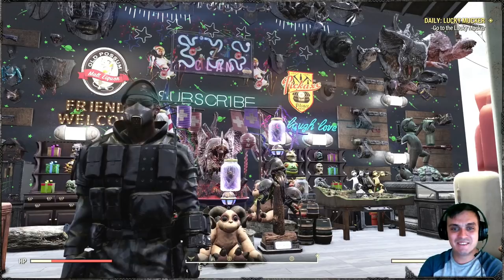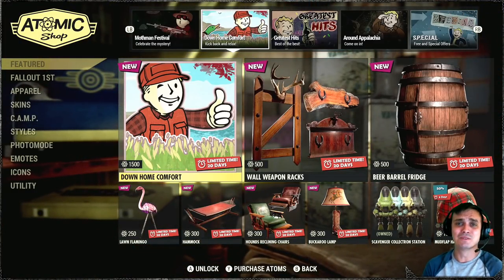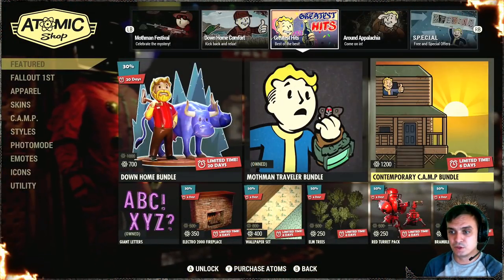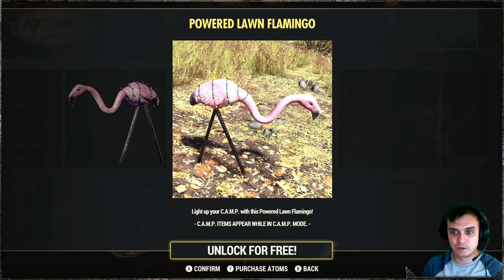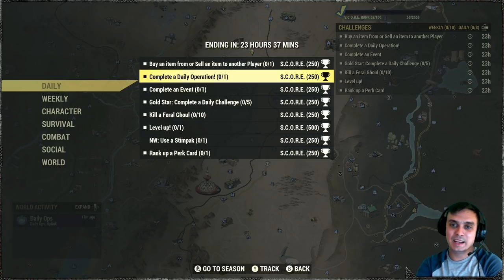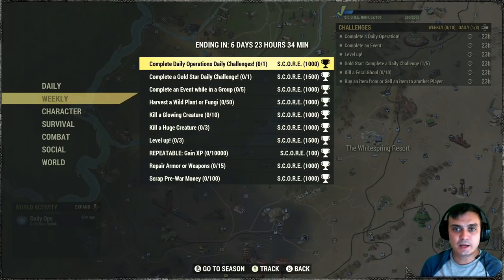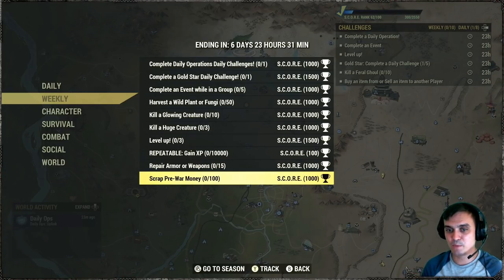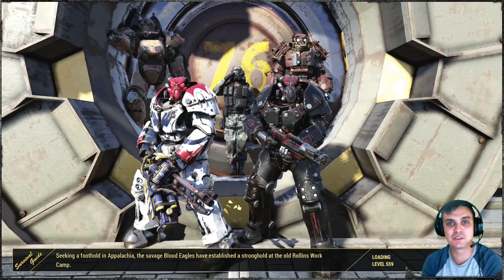Fallout 76 Atom Shop | Down Home Comfort Bundle | Daily Weekly Score | Daily Ops Notification!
Timestamps
00:00 - Intro
01:03 - Mothman Festival
01:44 - Down Home Comfort
06:07 - Greatest Hits
08:34 - Around Appalachia
09:19 - SPECIAL
12:02 - Daily Challenges
15:22 - Weekly Challenges
18:43 - Scrap Pre-War Money
20:40 - Daily Ops
21:20 - Outro